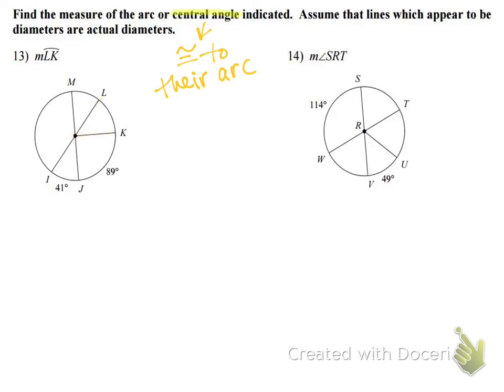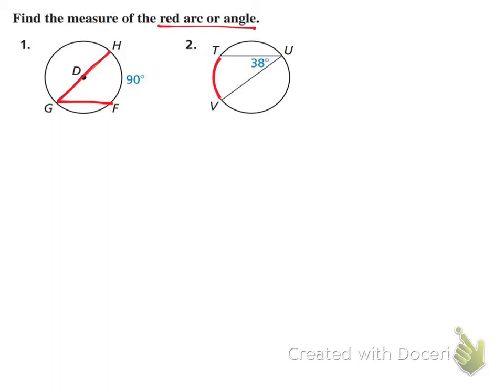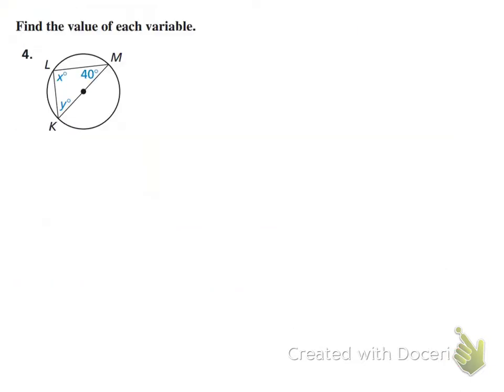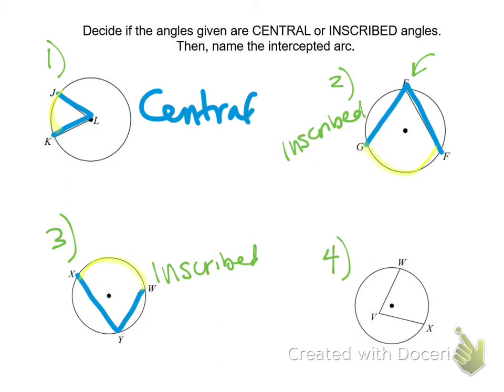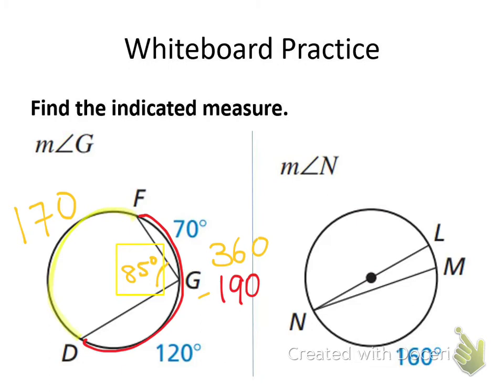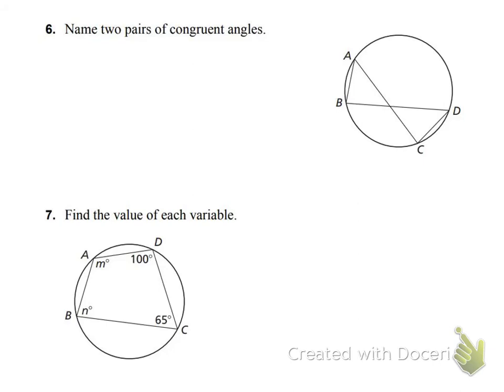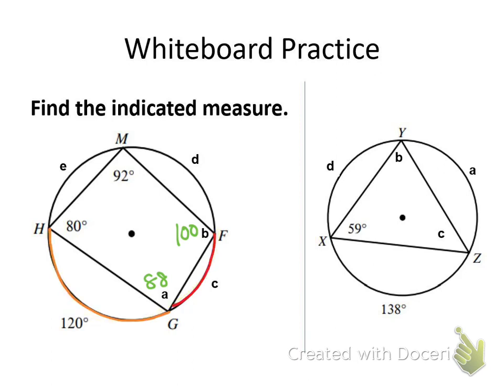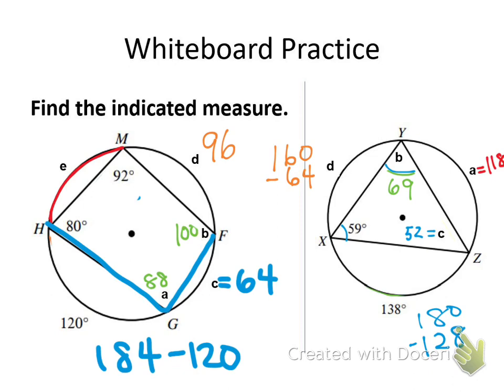10.4 Inscribed Angles and Polygons